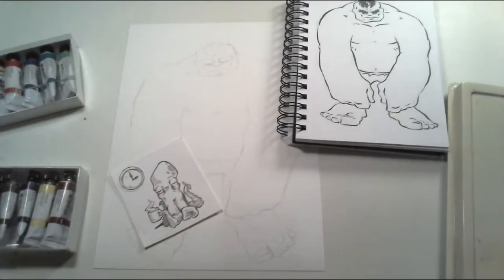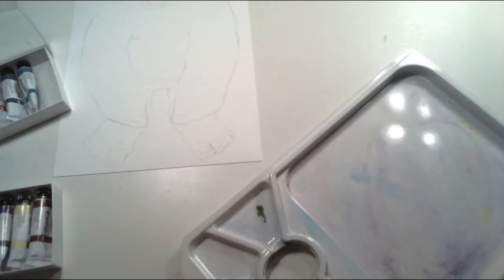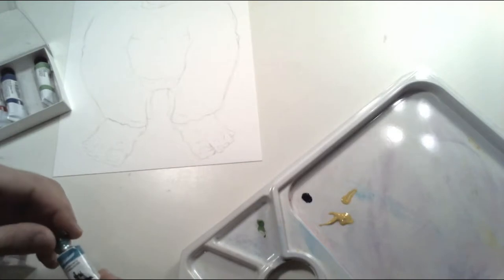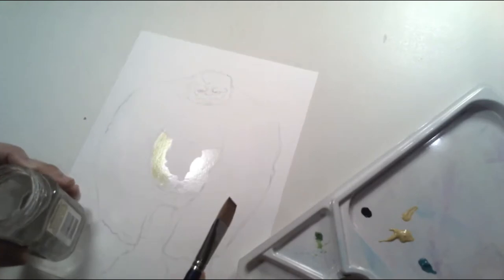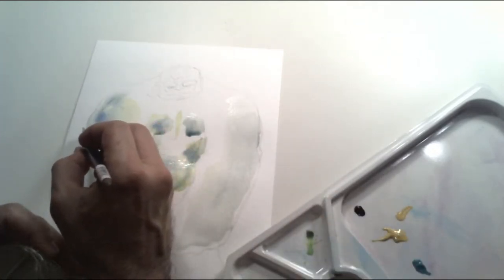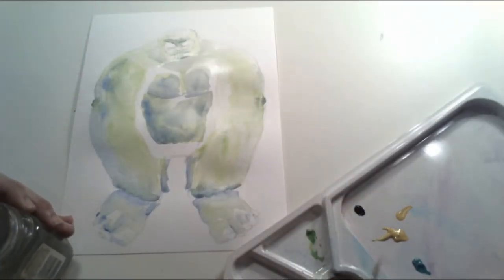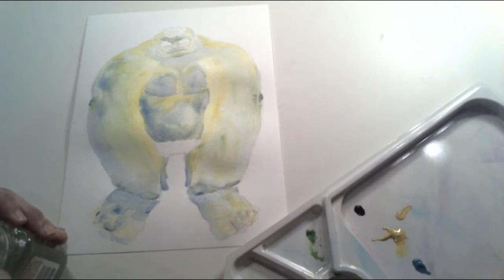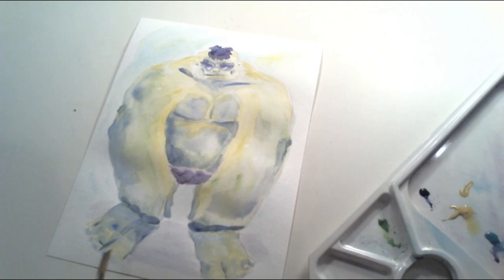Watercolor Painting the Hulk - Part 1 of 3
I took out my watercolors for the first time in a long time, just to do some sketching in color.  Hulk is my go-to character for something like this.  I'll talk a little about brush sizes and the craft of watercolor in this video, among the sped up moments.  This is part 1 of 3.

The tools I use:
Derwent Watercolor Pencils - 24 count
Strathmore Bristol - Smooth surface, 11x14in
Micron Pen set
Pentel Brush Pen with 2 refills
Quill Pen - Calligraphy pen
Winsor & Newton Brush Markers - 6 pack - neutral colors
Understanding Comics by Scott McCloud
Facial Expressions by Watson-Guptill